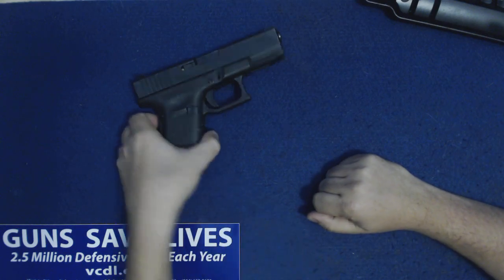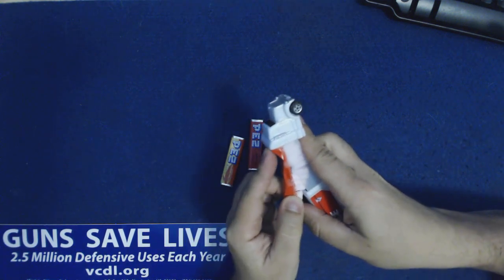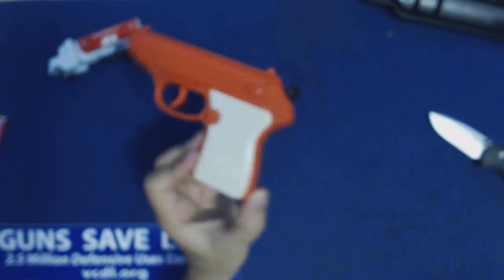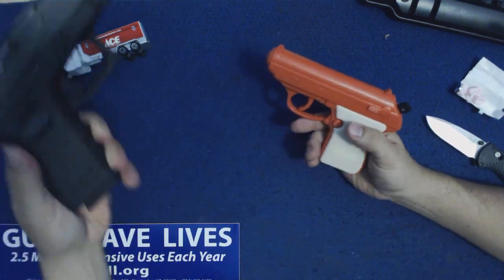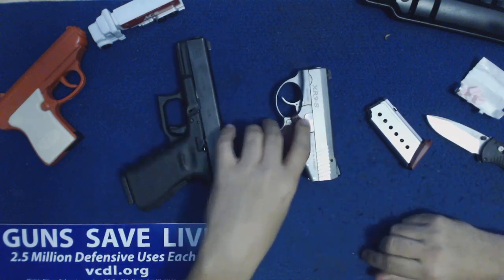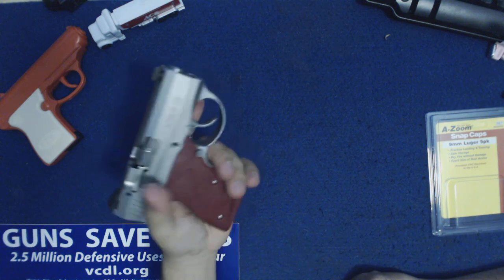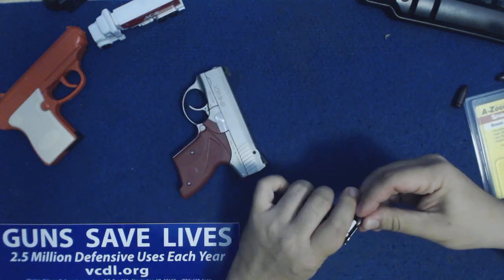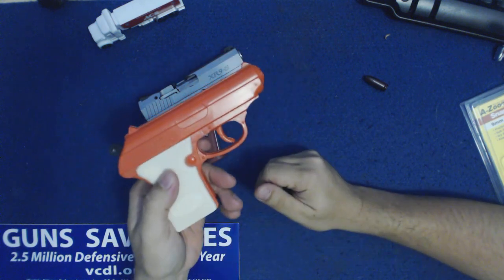PEZ Gun Unboxing - and initial reactions to a Boberg XR9-S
Hey folks,

I just got a new gun delivered to my doorstep! No, I didn't violate any interstate firearms laws, I got a PEZ Gun. Back in the day PEZ in Austria marketed this gun as a means of dispensing candy! Kids could shoot themselves in the mouth to deliver a tasty treat! Needless to say the idea was quickly abandonned. Also I show a new gun I'm trying to use as a personal carry, the Boberg XR9-S. This gun is much smaller than my Glock 19, even though their barrels are the same length! That is because the Boberg is a 'bullpup' action pistol. It has an internal claw that pulls a bullet out of the magazine and lifts it into the barrel. Not too crazy about a weird spring 'twang' the Boberg makes, but I do like the functionality of it!